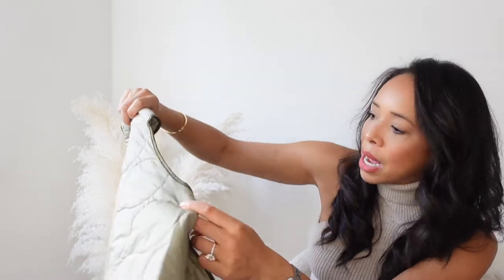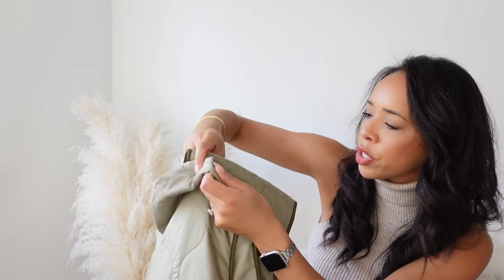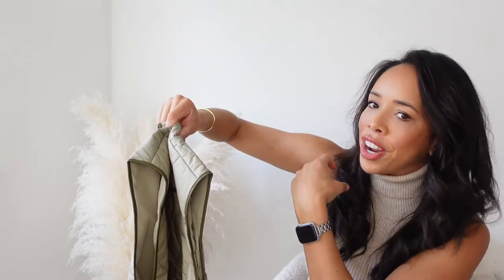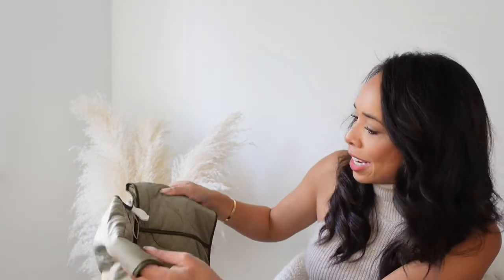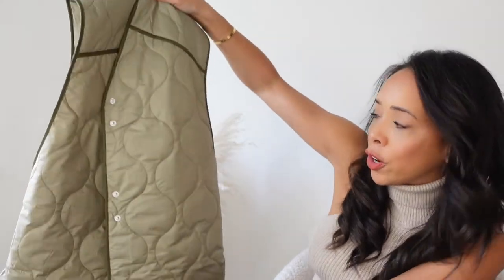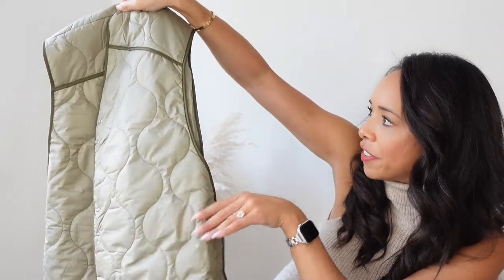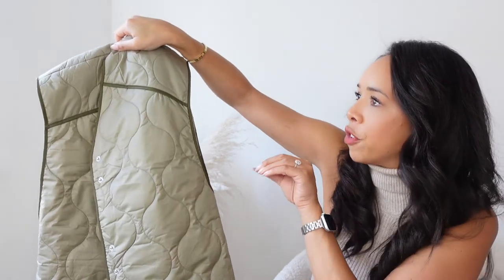MAJOR MANGO AUTUMN OUTERWEAR HAUL | GILETS, COATS AND KNITWEAR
I was so excited when I opened this haul to find so many gems and luxury looking items! Today’s haul features, luxury look and feel jackets and coats, alongside casual day to day items, which would look great for coffee dates, day activities. I hope you enjoy today’s haul and I look forward to seeing you all again xxx

FEATURED PRODUCTS:

LOOK 1 -
BEIGE GILET
BLACK LEGGINGS

LOOK 2 -
GREEN GILET
BEIGE LEGGINGS

LOOK 3 -
CLUTCH BAG
BEIGE GILET
BLACK LEGGINGS

LOOK 5 -
GREEN COAT
BEIGE LEGGINGS

LOOK 6 -
GREEN COAT
BLACK LEGGINGS

LOOK 7 -
CREAM TOP
CREAM BOTTOMS

LOOK 8 -
STRIPE VEST
WHITE SHIRT
BLACK LEGGINGS

LOOK 9 -
CREAM VEST
BLACK LEGGINGS

OATMEAL TOP
BROWN LEGGINGS

// TIMESTAMP CHAPTERS //

0:00:00 Intro
0:01:37 Item 1
0:05:56 Item 2
0:08:59 Item 3
0:12:29 Item 4
0:14:57 Item 5
0:18:27 Item 6 & 7